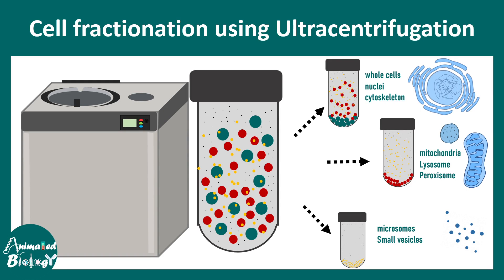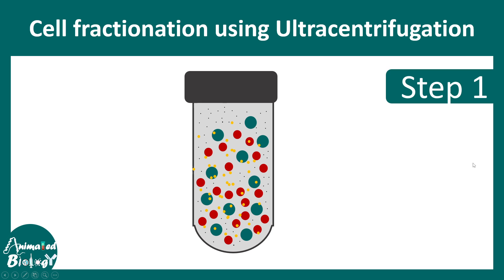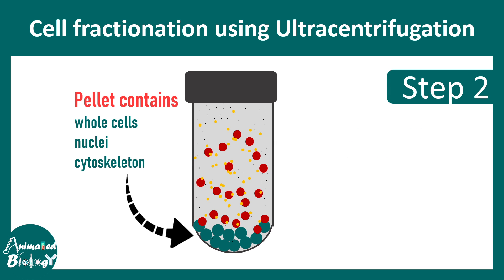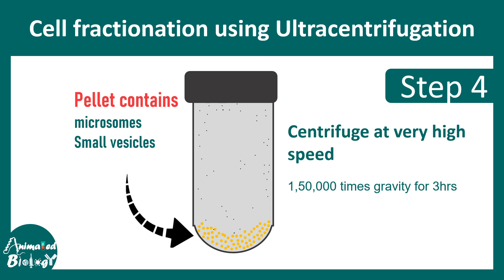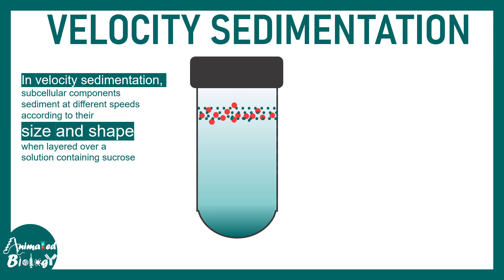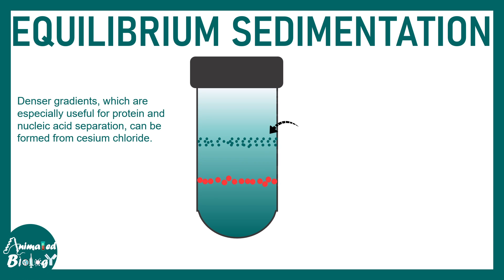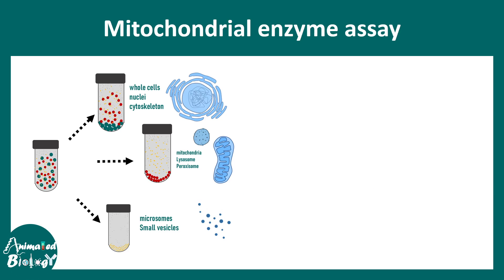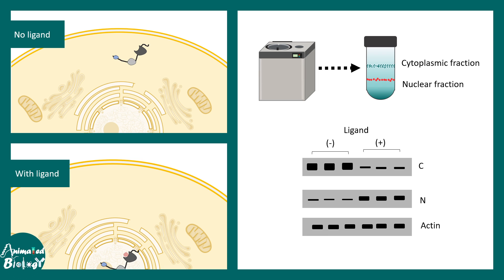Cell fractionation | What is the objective of cell fractionation? |application of cell fractionation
This video talks about Cell fractionation | What is the objective of cell fractionation? |application of cell fractionation